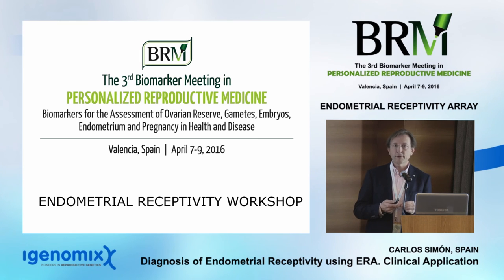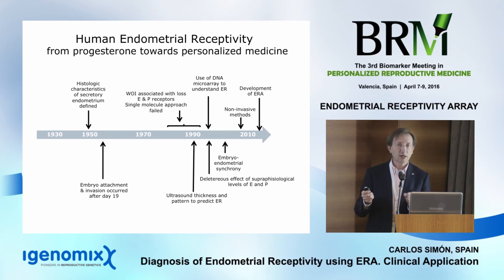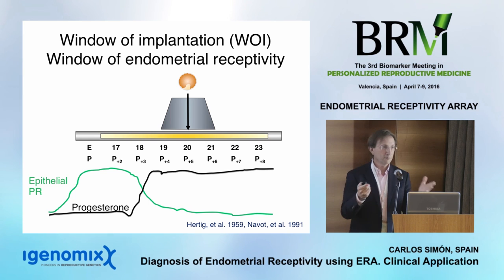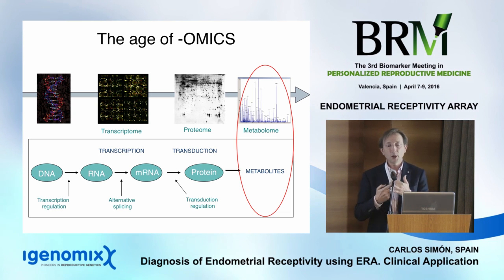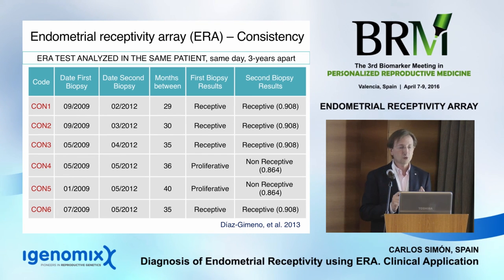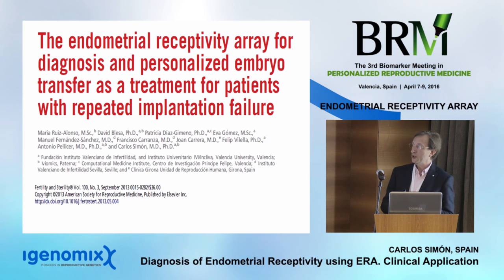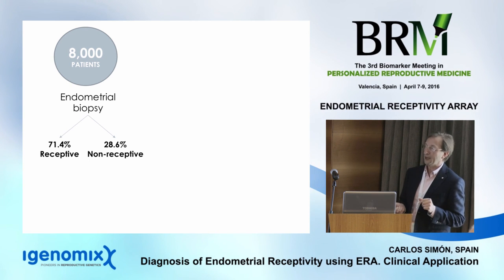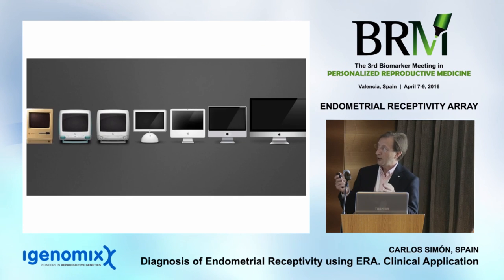Igenomix - Diagnosis of Endometrial Receptivity using ERA - Prof. Carlos Simón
Endometrial Receptivity Workshop - The aim of this workshop presentation is to demonstrate the diagnostic and therapeutic efficiency of the ERA in patients with implantation failure (IF), through personalization of embryo transfer (pET) and review its clinical impact in Endometriosis, Obesity as well as its relationship with endometrial thickness and pattern.